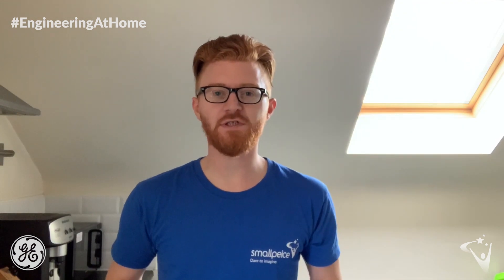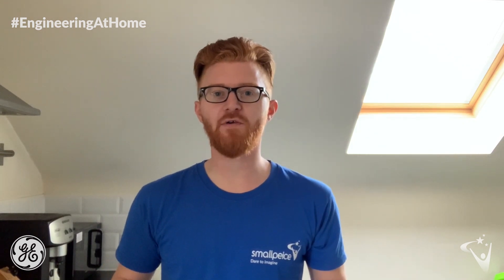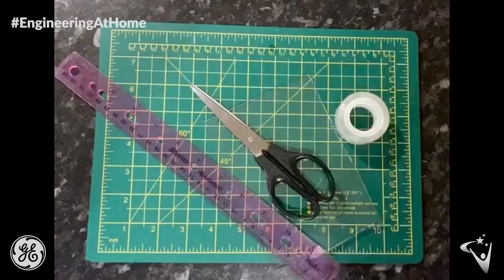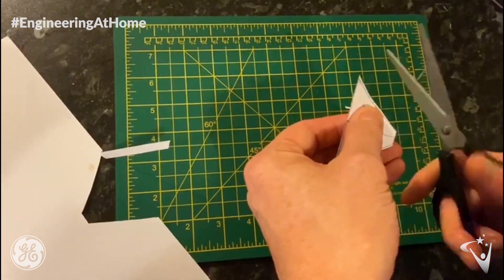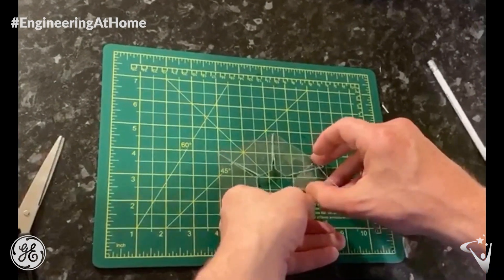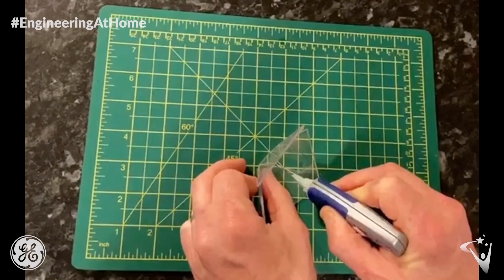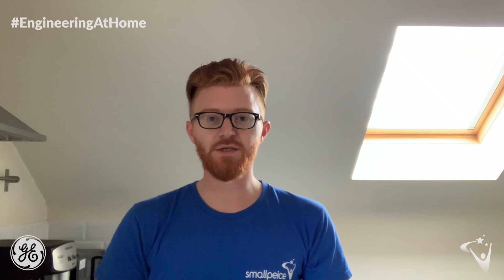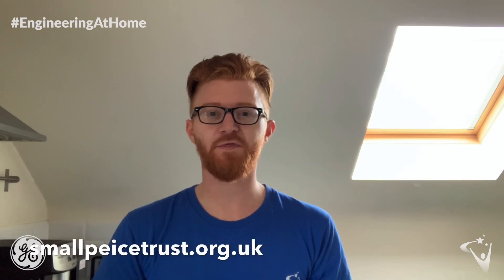Engineering@Home (Part 2): No. 5 The Hologram Challenge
We're challenging you to build your own Hologram projector to use with a smart phone. This challenge is supported by GE.*

You can share photos/videos by tagging us on Twitter @TeamSmallpeice @SmallpeiceTrust and using

*In the UK, GE employs around 10,000 people at over 20 sites.  GE understands how important it is to get exposure to STEM, learn, and develop early in your career. to find out about internships, apprenticeships and more.   School-age students - get inspired today by visiting to access an array of STEM-content including GE’s new programme.